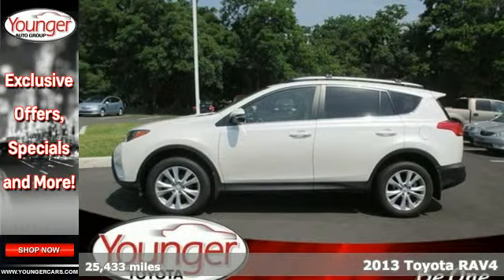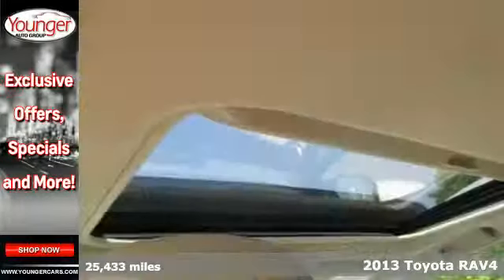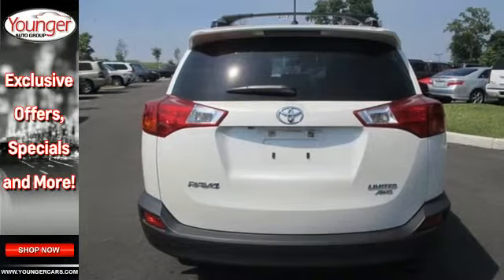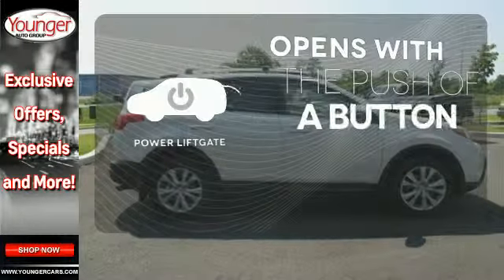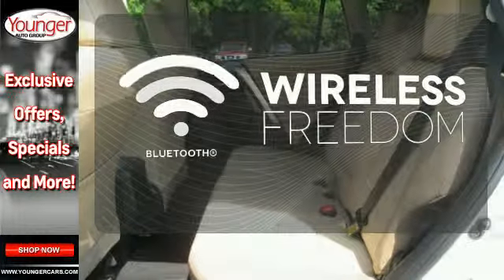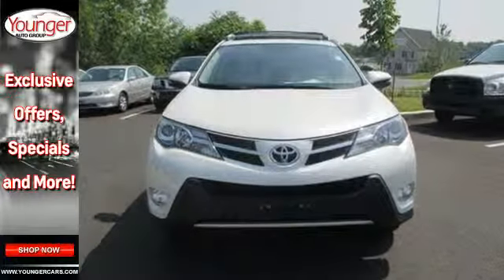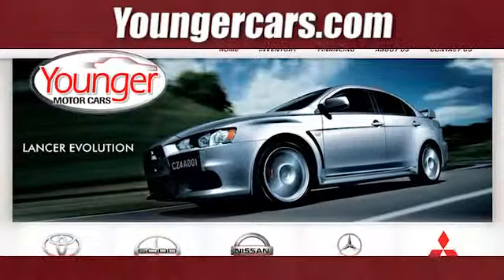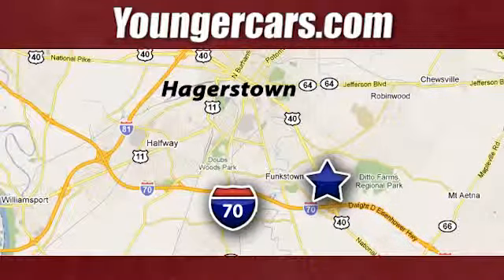2013 Toyota RAV4 Winchester-WV Hagerstown, MD #7432002 - SOLD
Year: 2013
Make: Toyota
Model: RAV4
Trim: Limited/ROOF
Engine: 4 Cyl. 2.5L
Transmission: Automatic
Color: Blizzard Pearl
Interior: TAN
Mileage: 25433
Stock #: 7432002
VIN: JTMDFREV0DD018540
Sturdy and dependable, this Used 2013 Toyota RAV4 Limited packs in your passengers and their bags with room to spare. It's outfitted with the following options: Pwr tilt & slide moonroof -inc: sunshade, Leather-wrapped steering wheel, Interior tonneau cover, Enhanced vehicle stability control (VSC), Acoustic noise reducing front windshield, Traction control (TRAC), Leather-wrapped shift lever -inc: silver accents, All wheel drive -inc: dynamic torque control, Tilt/telescopic steering wheel -inc: audio, display & Bluetooth controls, 60/40 reclining split bench fold flat 2nd row seat -inc: center armrest. Carry all your passengers in luxurious comfort in this trustworthy and dependable RAV4.Come in for a quick visit at Younger Toyota Motorcars, 1935 Dual Highway, Hagerstown, MD 21740 to claim your Toyota RAV4!

Be One!

Address:
1945 Dual Highway